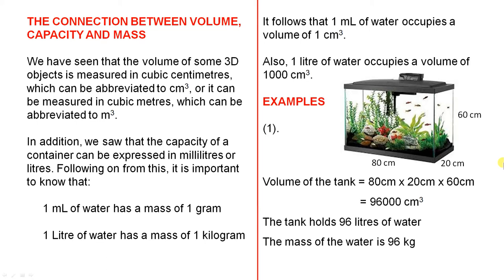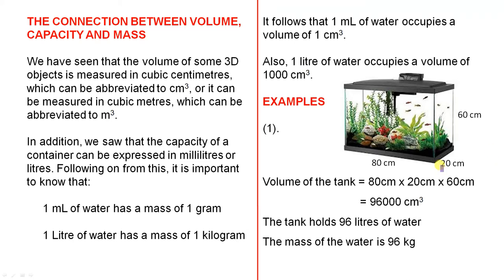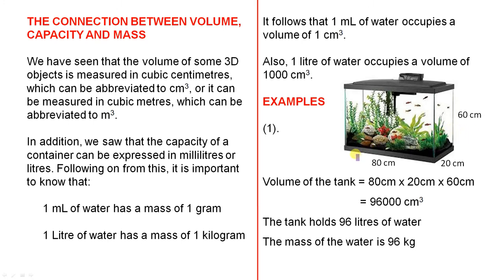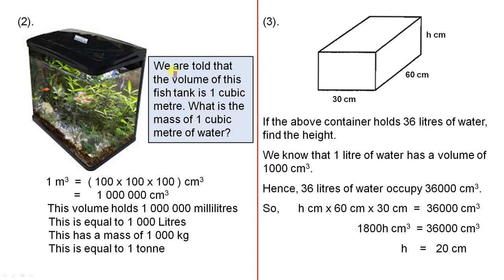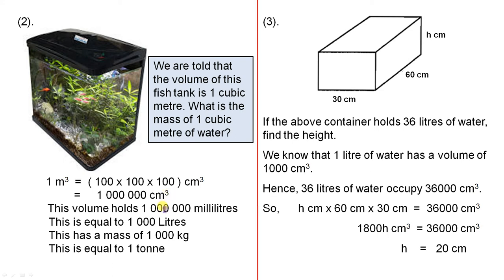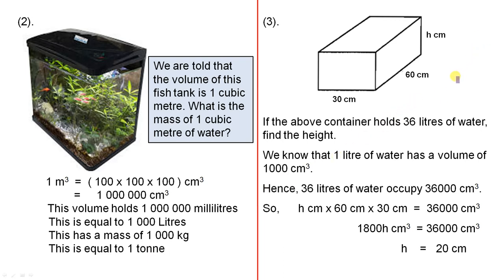Volume, Capacity and Mass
This video looks at the connection between volume, capacity and mass.